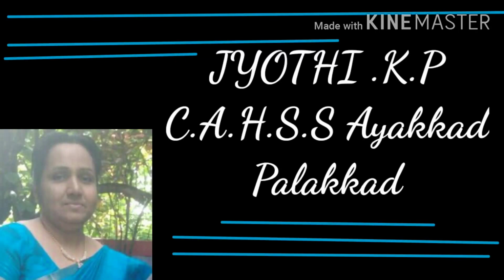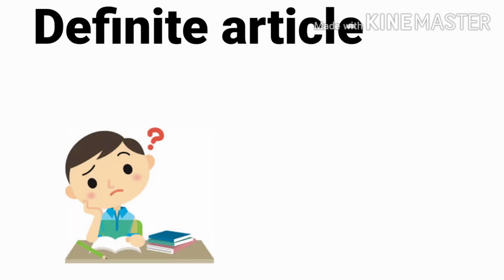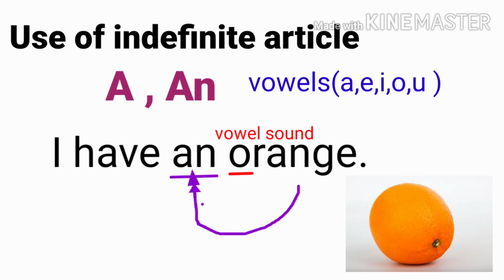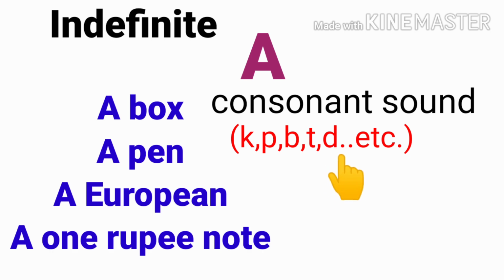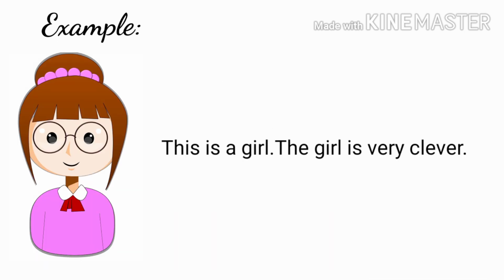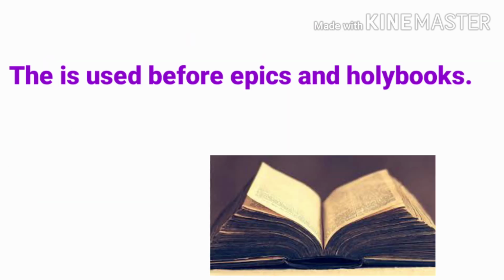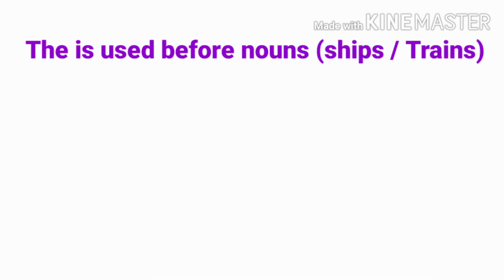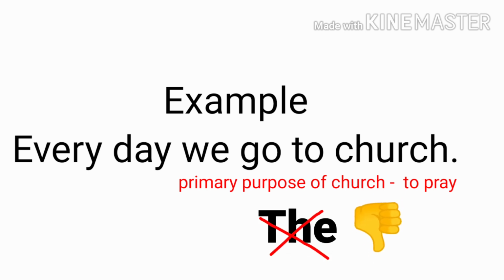DEFINITE AND INDEFINITE ARTICLES ll High school English grammar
Definite and Indefinite Articles, Articles , THE, A,An , grammar Indefinite Article, grammar definite article, articles